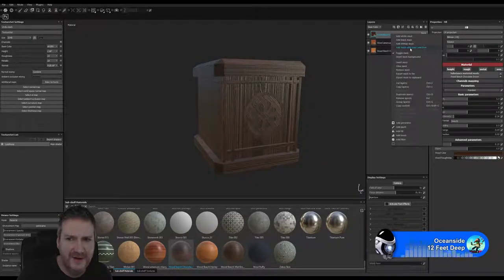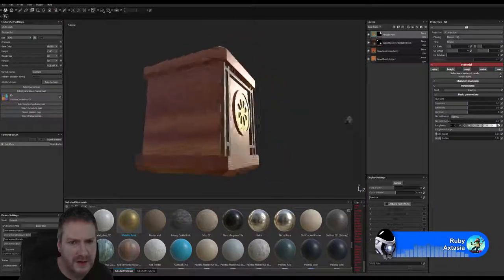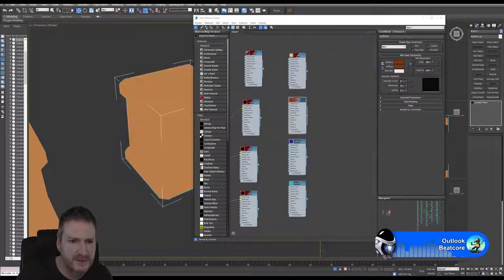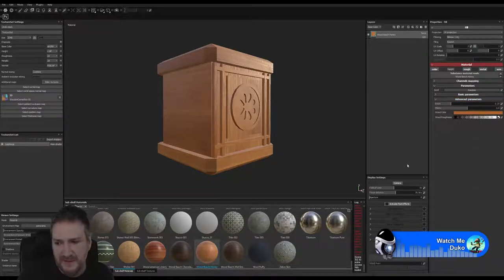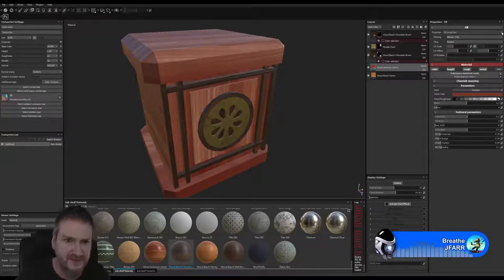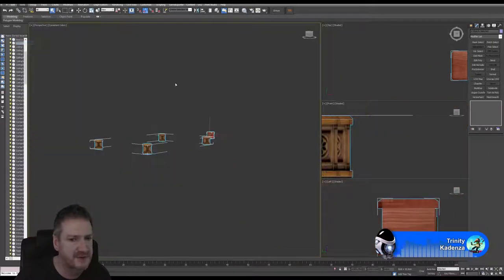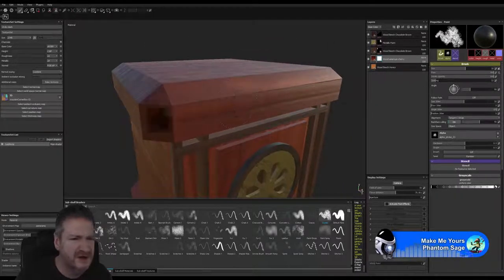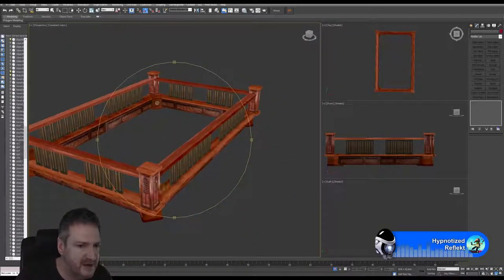Modeling UE4 Art Deco Building Stream 27 MAR 2017 - Part 3